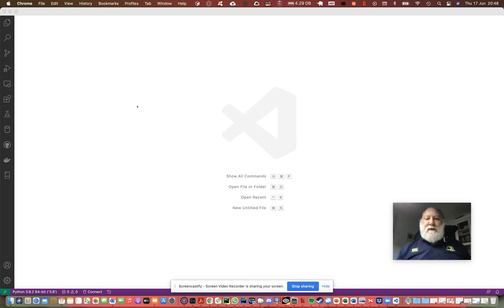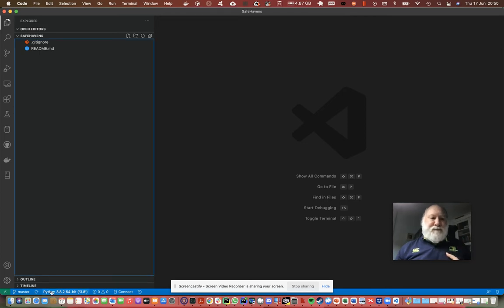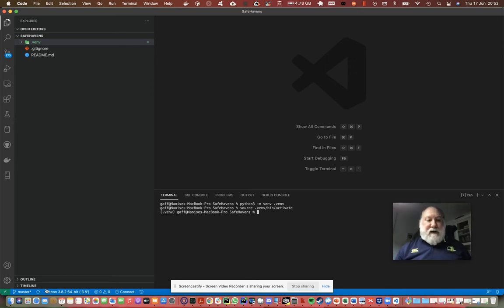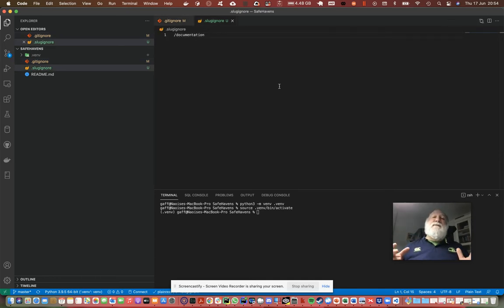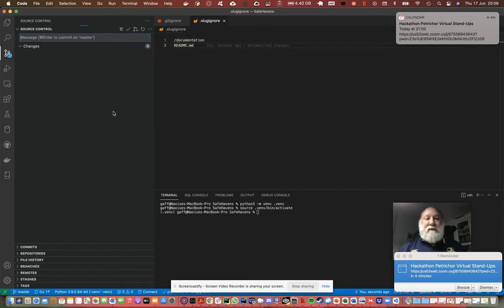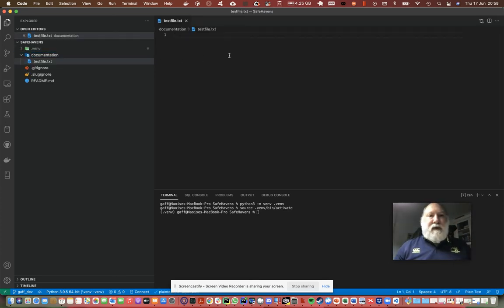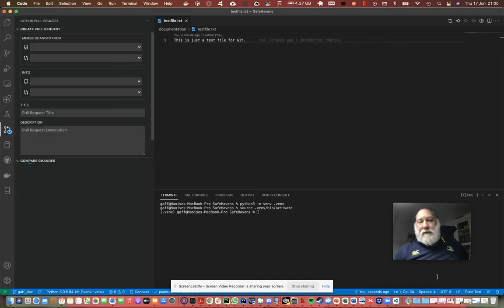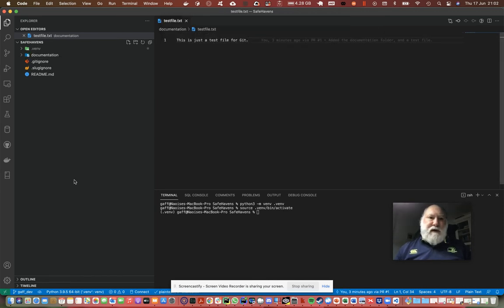Working in VS Code with GitHub.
Cloning the GitHub Repository. Create the local Python environment. Stage to Commit to Push using the VS Code menu.